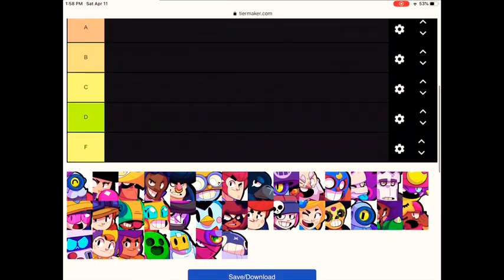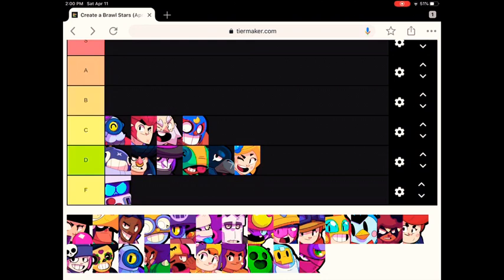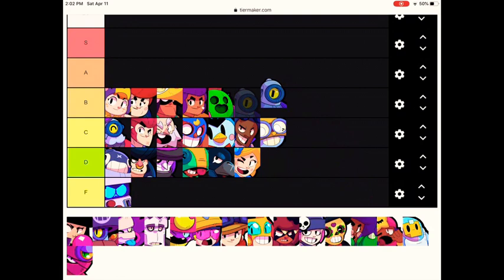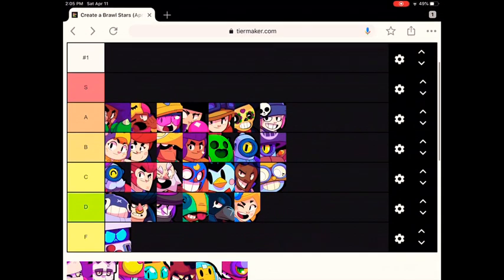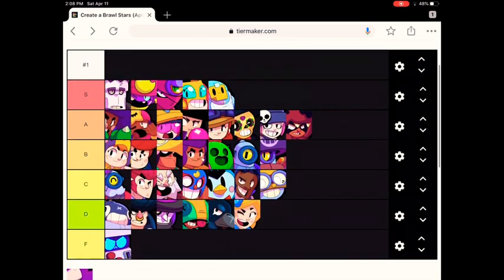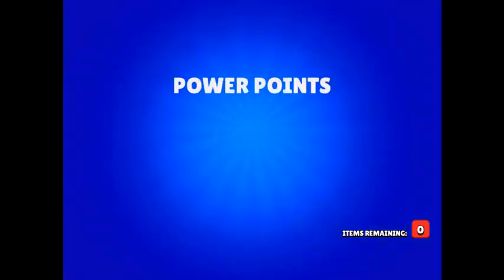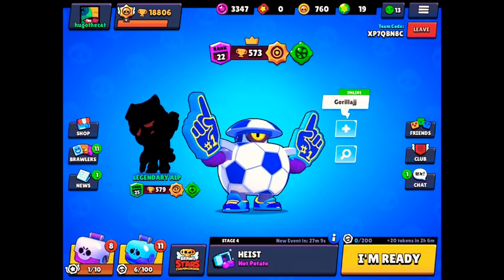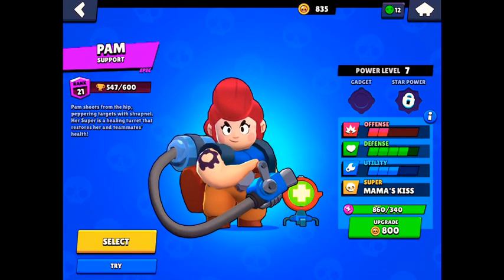APRIL BRAWL BALL TIER LIST!!! Who is the best?!!!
Today with the help of many fellow high trophy brawl stars players I have built a supreme brawl ball tier list. They are listed down below. If you are a strong supporter of the channel, I have a short mega box opening video that I have done using rewards from the challenge.
Also, a HUGE shoutout to Shiba Flower for the thumbnail design, check out her channel for other great brawl stars artwork.

LEGEND OF KHAN
Hotfire
Yoshi
Lava
ArkRyder
Jacob_129

Thanks for your input as I made an overall tier list of your ideas!!!